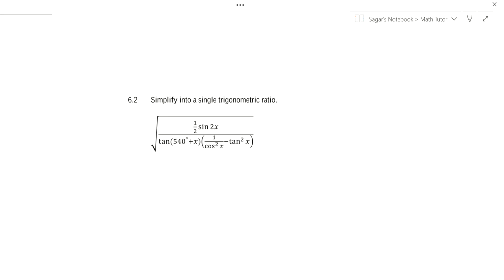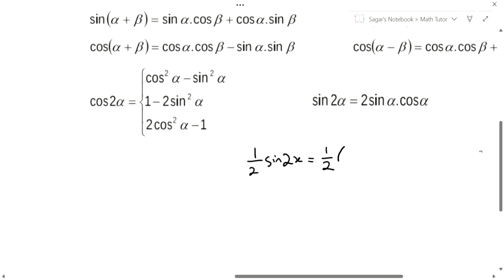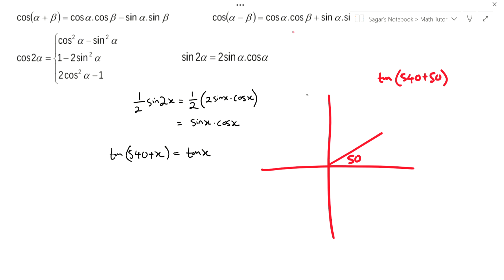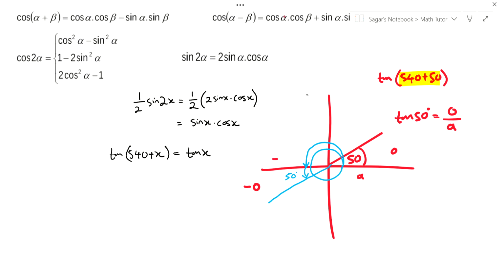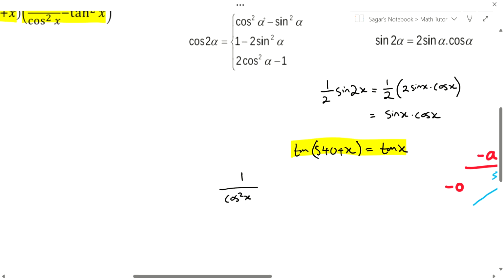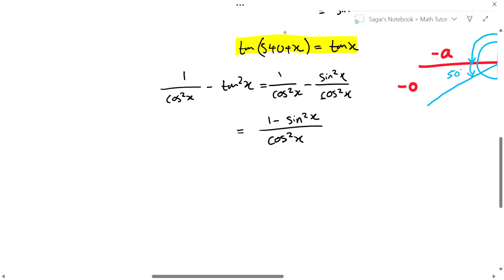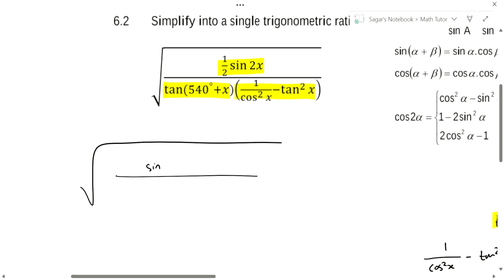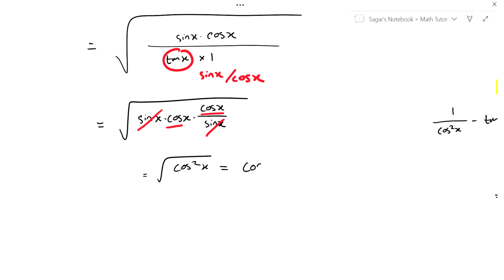How to simplify a Grade 12 Trigonometric Expression?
At the end of the video, I said that the question was worth 6 marks...I lied to make you feel good. This question should be worth only 4 marks. They intentionally made the 2022 papers easy due to the pandemic.

The key to solving these questions is to look at the terms in context and then attempt to simplify them. In this question, we expanded the terms in order to simplify. Sometimes you may need to compact the terms instead of expanding the terms.